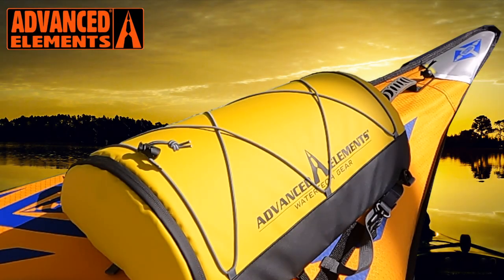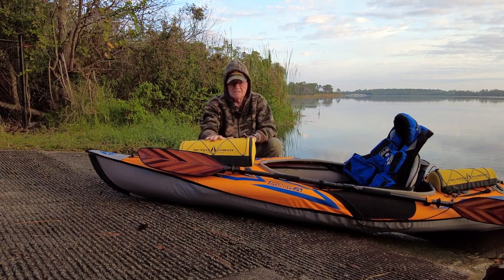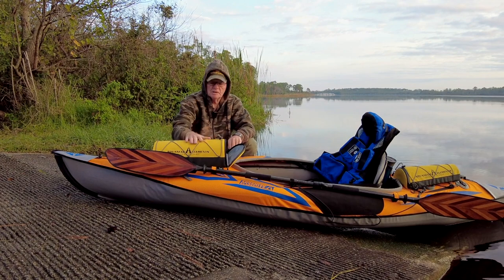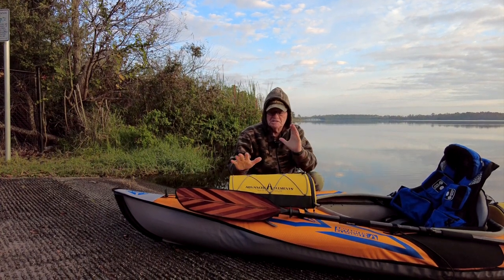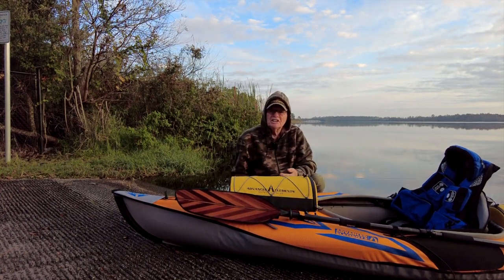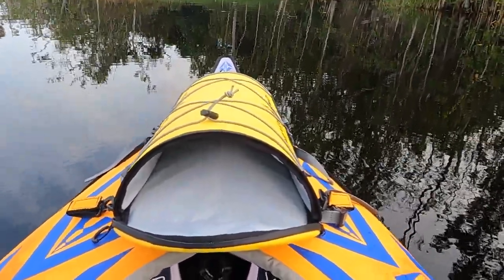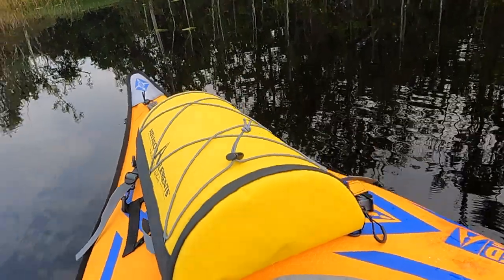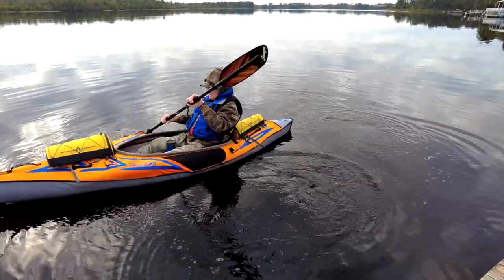New larger WaterTech Gear Deck Bag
Sneak Peek video of the new Advanced Elements oversized deck bag coming Summer 2021.